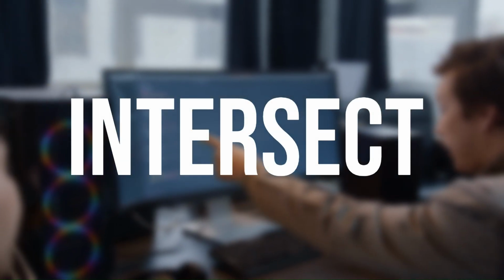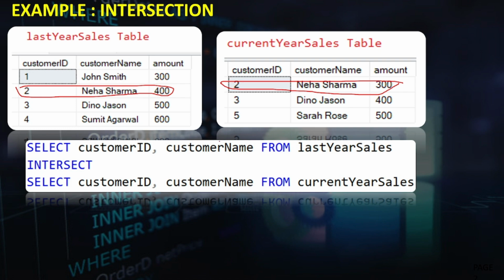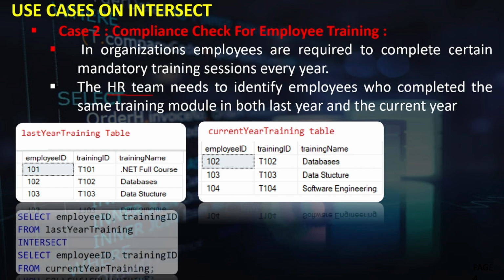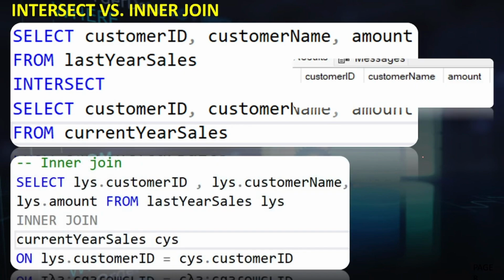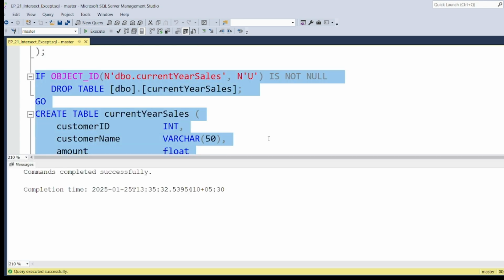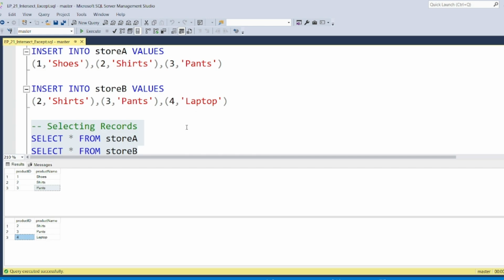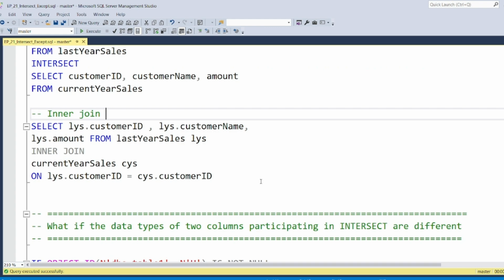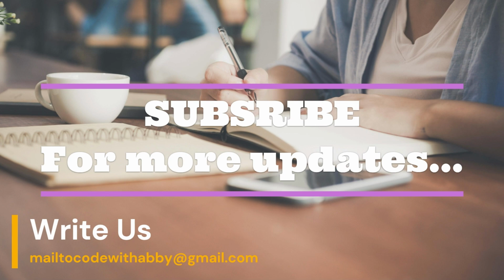EP-22 | Intersect in SQL Server | Real-time Use Cases | @codewithabby | 2025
Hello Everyone !
In this espisode I am going to explain you the concepts of Intersect in SQL Server. We will explore , the need and requirement of intersect  in real time scenarios. Finally we will get to know how to write intersect in SQL Server. At last I am going to explain you the top 10 interview questions based on Intersect.
At the end of this episode you would be able to understand intersect in depth. You would be able to utilize the same in your real-time projects.

Regards,
Abby

database
sql tutorial
tutorial
database design tutorial
database tutorial
databases
relational database
what is database
database design
sql tutorial for beginners
relational database design tutorial
mysql tutorial
sql tutorial
intersect
Why do we need inersect
practical examples of intersect
real time example of intersect
sql course
sql server
mysql course
sql server crash course
sql server tutorial for beginners
sql server 2022 course
full sql course
sql server 2022 full course
sql server course for beginners
server course
real time use of intersect
how to write intersect
where to use intersect
why do we need intersect
why intersect
why intersectrequired
sql server sql
intersect in sql
intersect
intersect operator in sql server
sql intersect
sql server intersect vs inner join
sql server intersect example
sql intersect vs join
intersect operator in sqld
ifference between intersect and except in sql server
sql server inner join remove duplicates
intersect sql
sql tutorial
sql server intersect
union vs intersect sql server
sql for beginners
sql server intersect statement
sql intersect and except